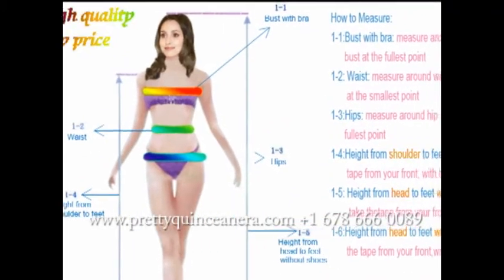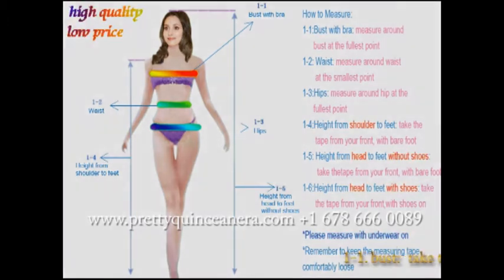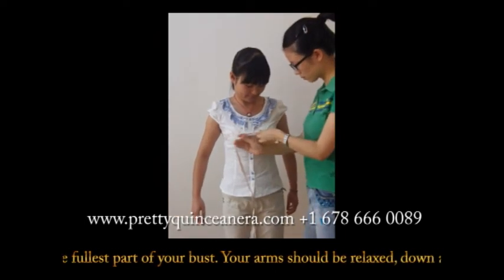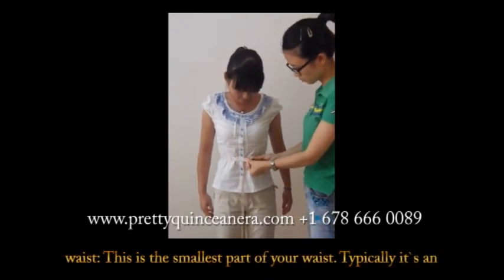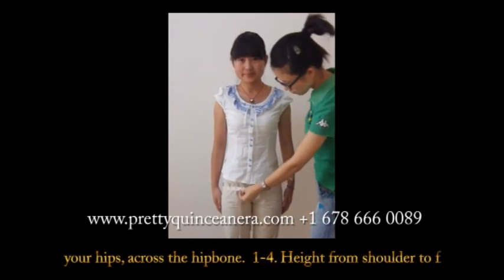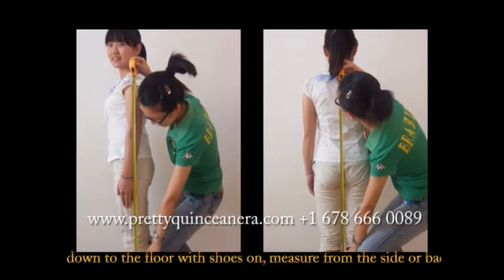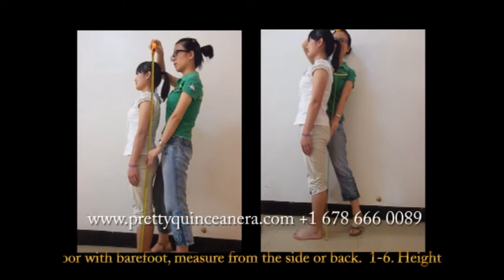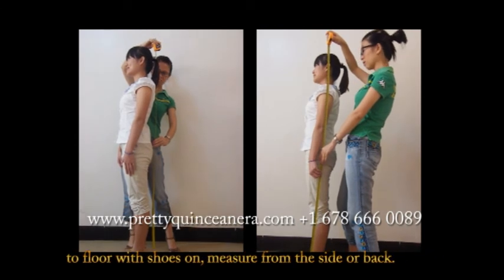测量尺寸 有字幕